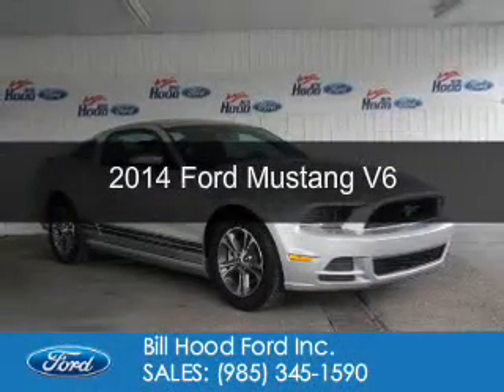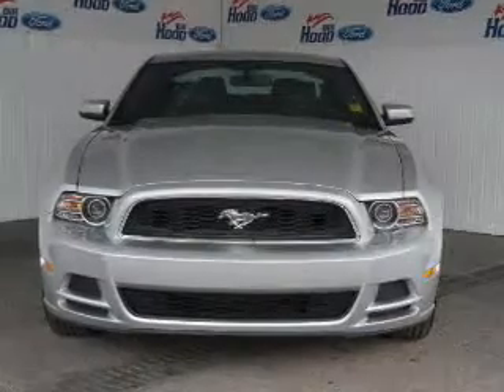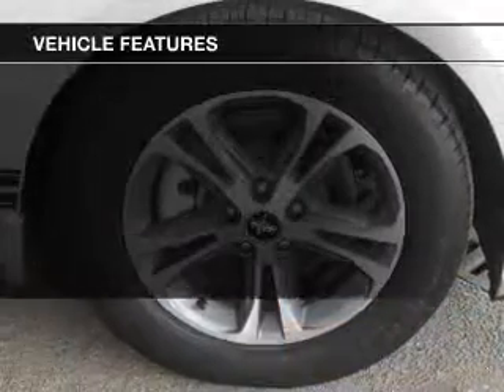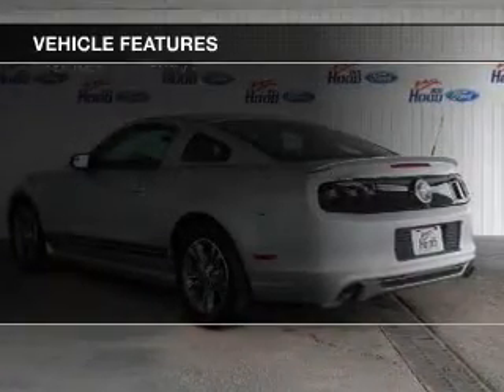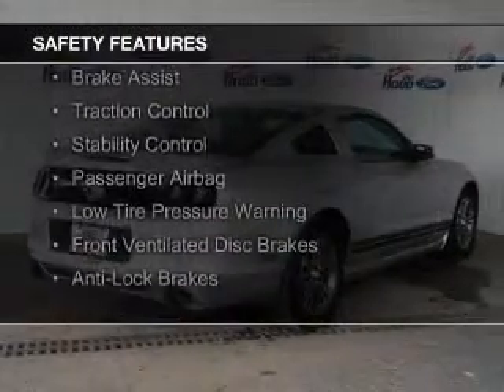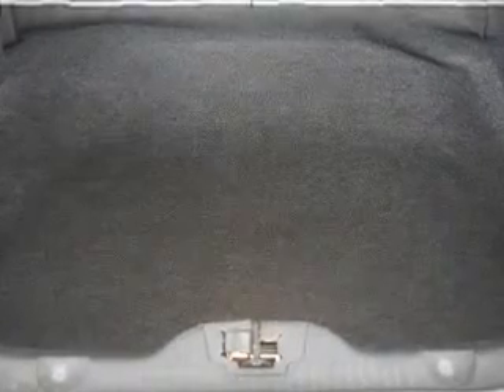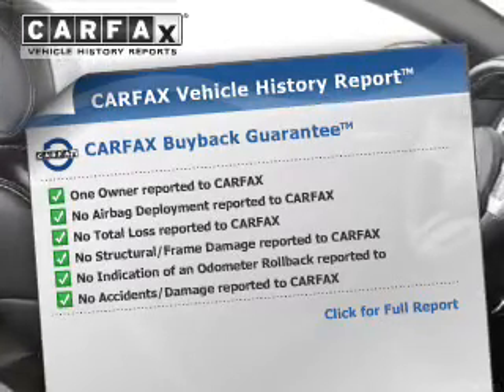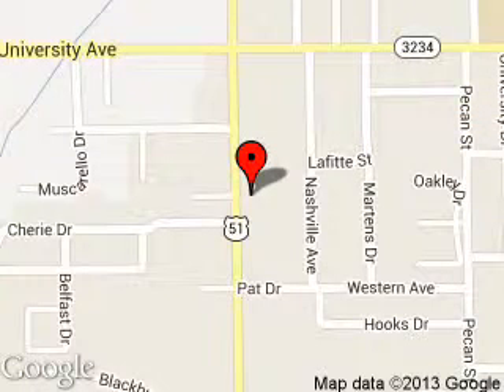2014 Ford Mustang - Hammond LA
Phone:
Year: 2014
Make: Ford
Model: Mustang
Trim: V6
Engine: 3.7 liter 6 cylinder 24 valve
Transmission: 6-Speed Automatic
Color: Silver
Mileage: 24729
Address:
1500 North Morrison Blvd.